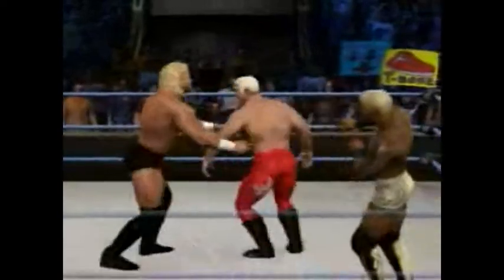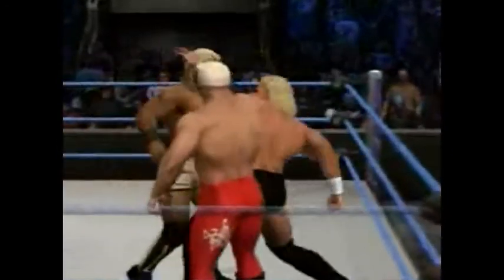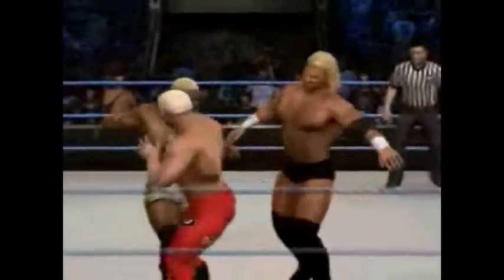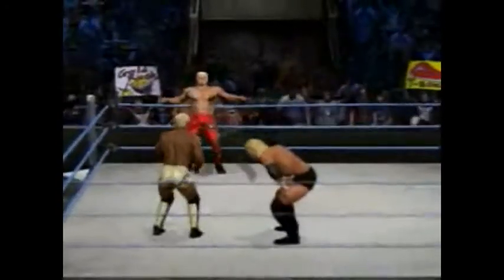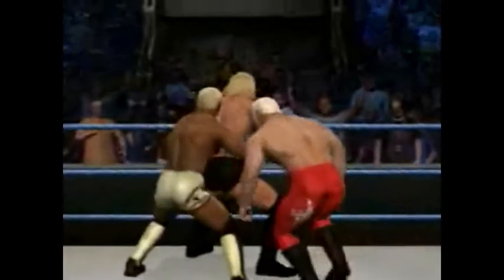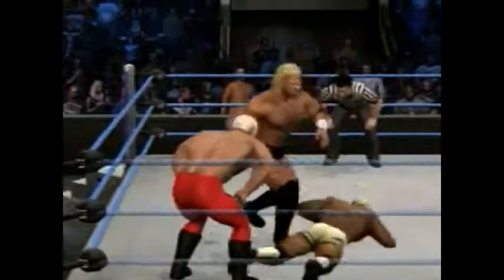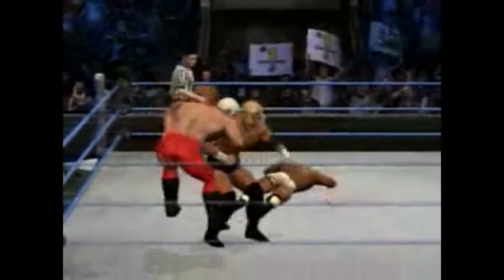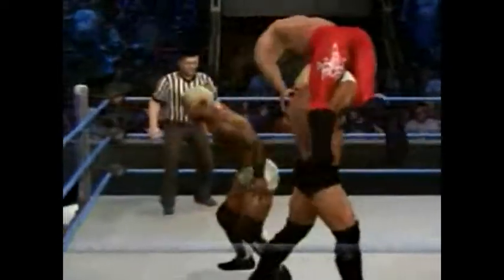WCW Starrcade Preshow Part 2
Triple Threat: Sid Vicious vs. Scott Steiner vs. Shelton Benjamin (Conclusion)